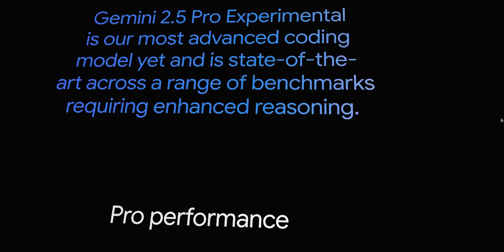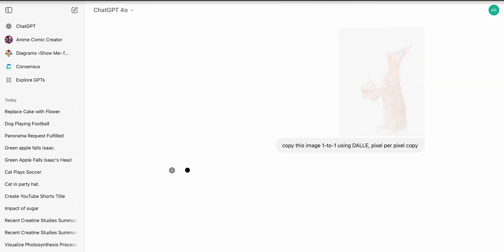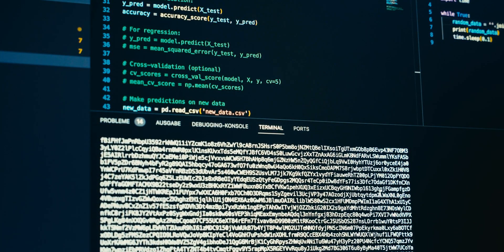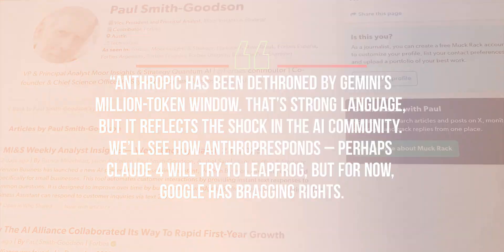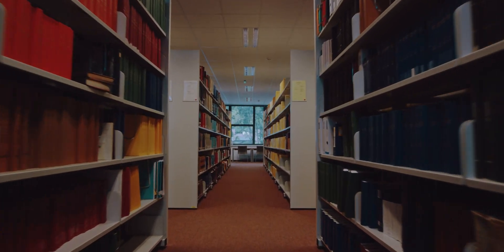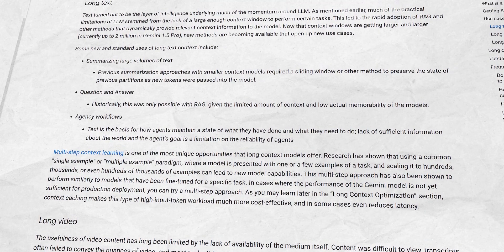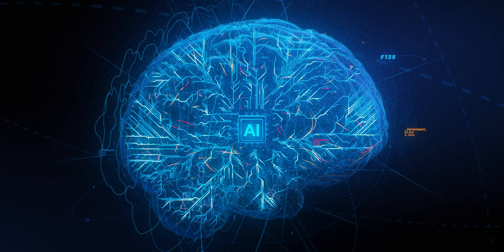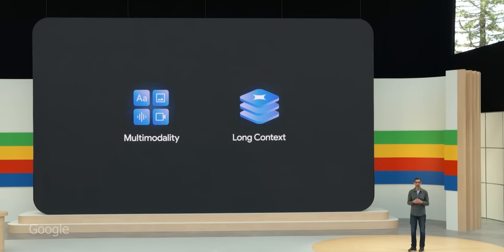Ultimate ChatGPT Killer is Here! Gemini 2.5 Pro Explained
In this video I break down everything you need to know about Google's latest AI powerhouse: Gemini 2.5 Pro. With a jaw-dropping 1 million token context window, this next-gen model is redefining what’s possible in artificial intelligence. We’ll explore how Gemini handles text, images, audio, and video natively, why its multimodal capabilities matter, and how it compares to GPT-4 and Claude 3. I’ll also show you why developers, researchers, and AI enthusiasts are losing their minds over Gemini’s reasoning power, code execution, and ability to keep an entire project—or novel—in memory at once. Whether you’re curious about AI agents, long-context chatbots, or the future of creative collaboration with AI, this video is packed with insights you won’t want to miss.

Chapters:
0:00 - Intro
0:31 - Why a big deal?
1:28 - Main features
2:30 - Reasoning + Devs
4:47 - Gemini vs Competition
6:39 - Real-World Use Cases
8:05 - Chatbots main issue
10:14 - Why This Is a Game-Changer
12:07 - Why AI Enthusiasts Should Care
14:25 - What's next?